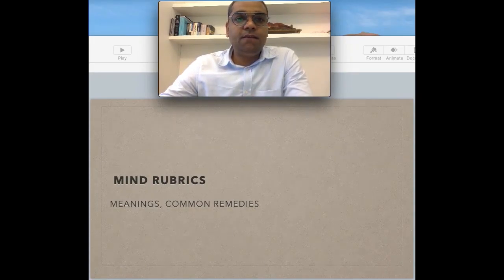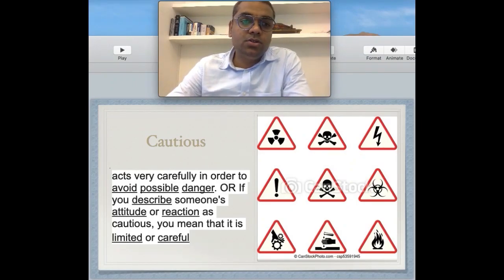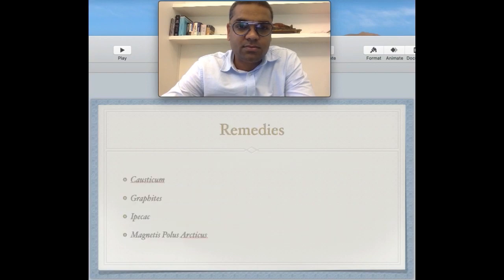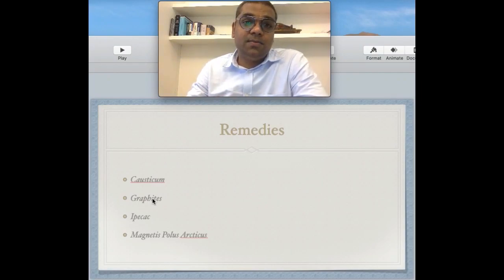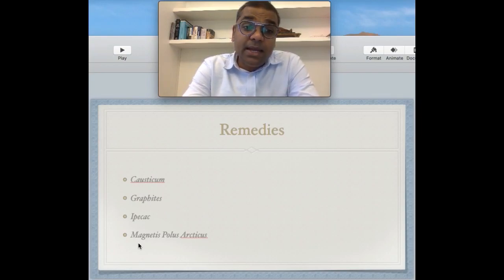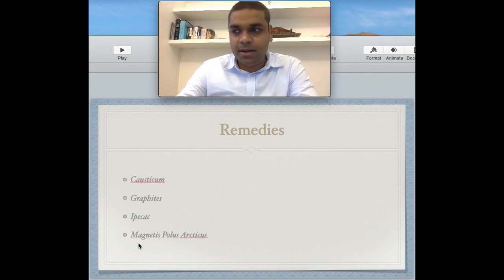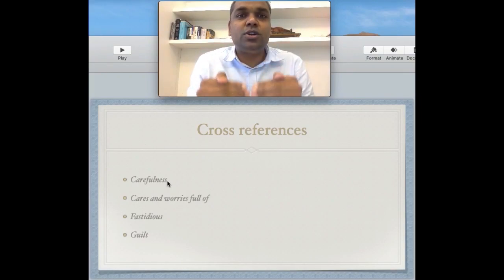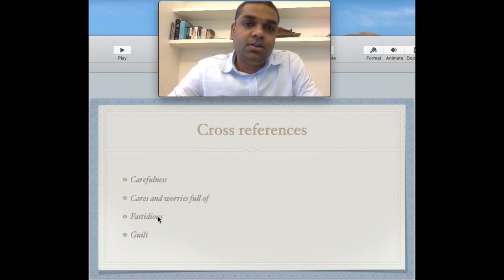Mind Rubric | Cautious | Dr Shrikant Talari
In this video Dr. Shrikant talks about the rubric Cautious.
The meaning of the word cautious is to act very carefully in order to avoid any possible danger. Dr. Shrikant discusses the difference between careful and cautious as they seem to be very close and we often get confused. He discusses the remedies under the rubric cautious being Causticum, Ipecac, Graphites and Magnetis Polus Arcticus.

In Causticum he shares 2 examples of patients which help us understand why the remedy is present in this rubric. One is of a union leader who is very cautious and the other is an example of one of his patients.

In Graphites the patient is worried about the work not happening . He shares 2 different perspectives of graphites given by Prof. George Vithalkaus and Dr. Rajan Sankaran.

Magnetis Polus Arcticus as a remedy has affinity for the lower jaw and maxillary joint wherein there is coldness of the eyes. It is especially suited for people who are indecisive due to caution and who think too much.
The sub rubric is
Cautious anxiously with single remedy Causticum in Kent’s Repertory.

The cross references are careful, fastidiousness, cares and worries full of and guilt.
Dr. Shrikant shares that to understand the subtle difference between these close cross references we should always ask for examples from his daily life to the patient.

In cares and worries full of the patient is worried and tensed, confused along with anxiety.
When anxiety comes, the aspect of negativity comes.

In cares and worries the patient is constantly thinking of work, job and family and the person is worried and very tensed

In guilt the patient feels that he knew something would happen and why didn’t he change it and he feels because of him something bad happened.